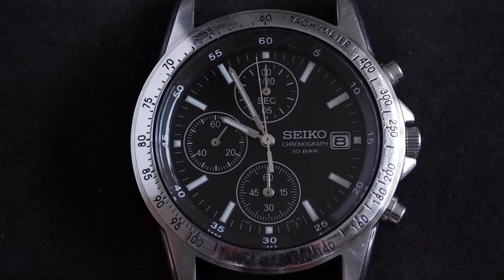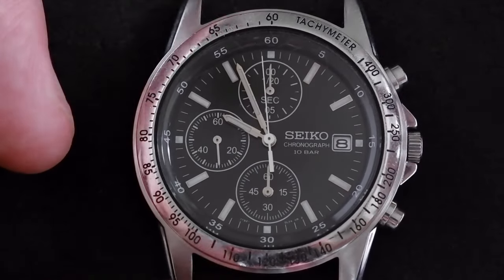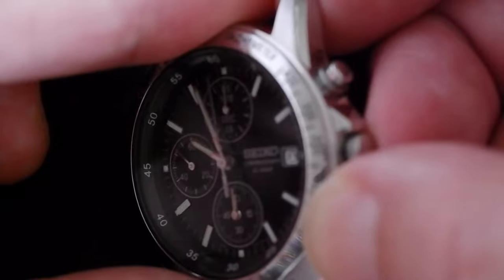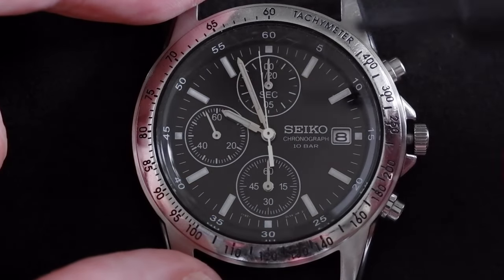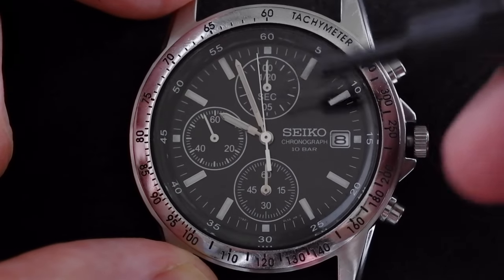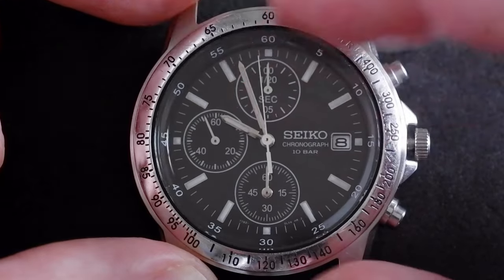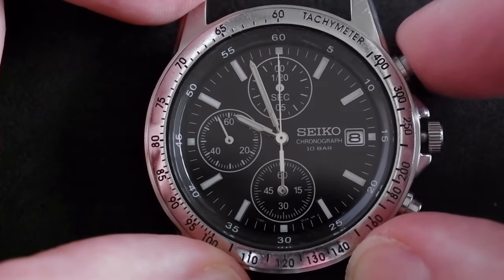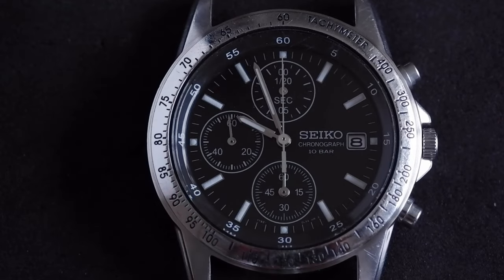Seiko quartz chronograph reset: How to fix misaligned hands (7T62, 7T92, etc.)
When Seiko quartz chronograph hands don't reset properly, they're just misaligned and the fix is easy – you don't need any tools.

1. Pull the crown out two clicks.
2. Press the top chronograph pusher for two seconds. One of the hands will spin round, meaning it's activated.
3. Press the bottom chronograph pusher to move the activated hand. You can long-press to move the hand faster.
4. Repeat steps 2 and 3 if you want to re-align other hands.
5. Push the crown back in when all the hands are in the correct reset position.

Note: This repair applies to many Seiko quartz chrono movements, e.g. 7T62, 7T92, etc.